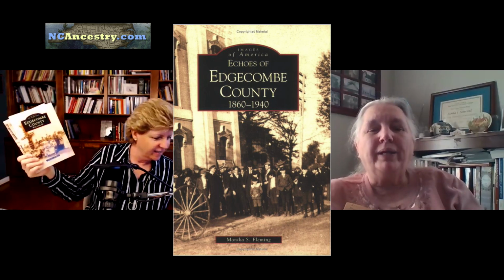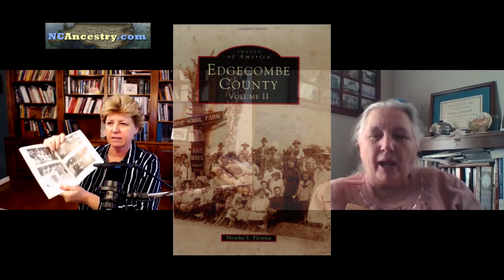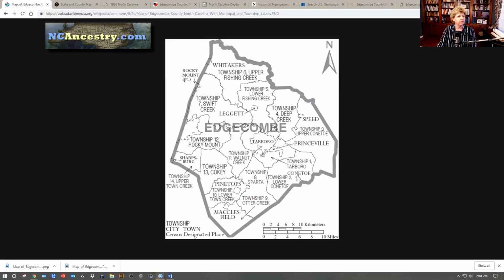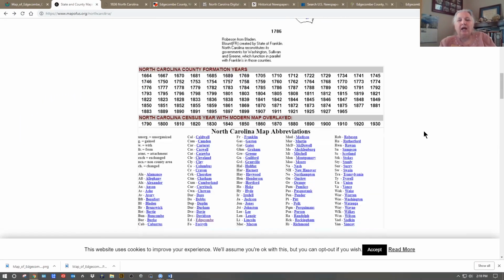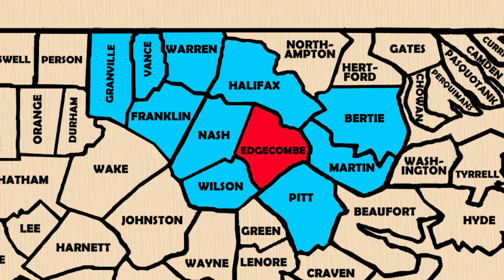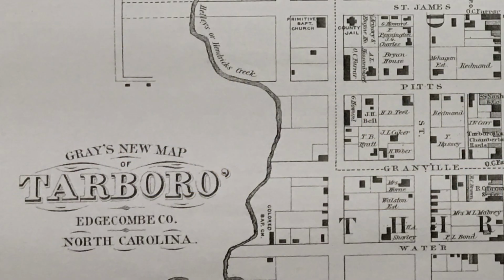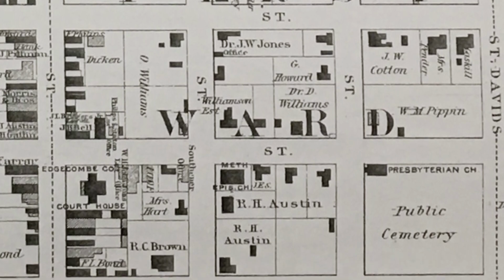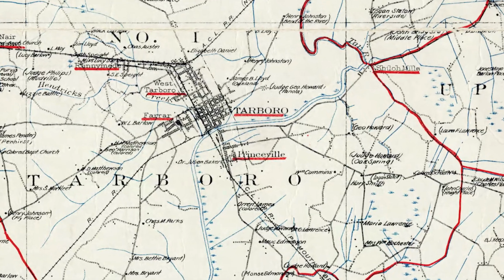Genealogy in Edgecombe County, North Carolina, Part 1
Learn family history resources available online and in Edgecombe Co., NC.  Tons of resources for genealogy. This is Part 1 of the two-part episode on about Edgecombe Co.  “Show More” to see notes & sign up info. “Show Less” to comment at the very bottom.

In this two-part episode “Genealogy in Edgecombe County, North Carolina,” learn about all the family history resources from, Program Director of Historic Preservation at Edgecombe Community College, Monika S. Fleming.  A special thanks to Monika for the time, some of the images, and reviewing these videos.

SIGN UP FOR NC ANCESTRY NEWSLETTER to GET ALL OF THESE LINKS EMAILED TO YOU.  Show Notes were too long to allow all of them here.  Some are below.  Get the entire set of show notes by signing up for the newsletter

*** SHOW NOTES ***

📚 BOOKS 📚

🔴Echoes of Edgecombe County: 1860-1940 (Images of America) by Monika S. Fleming

🔴 Edgecombe County: Volume II (Images of America) by Monika S. Fleming

🔴 Legendary Locals of Edgecombe and Nash Counties by Monika Fleming

🔴 Rocky Mount & Nash County, NC (Images of America) by Monika Fleming

🔴 Journal of a Secesh Lady: The Diary of Catherine Ann Devereux Edmondston, 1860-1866

🔴 ENTIRE LIST OF EDGECOMBE COUNTY BOOKS ON AMAZON

🔴 The Formation of the North Carolina Counties 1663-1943

LIBRARIES

📚 Edgecombe County Memorial Library
 909 N Main St, Tarboro, NC 27886, Pam Edmondson, Local History Specialist

📚 Braswell Memorial Library in Rocky Mount, NC (half in Edgecombe – half in Nash Co.)

✅ Edgecombe County Records Digitized at DigitalNC

✅ Register of Deeds Office is now on the 3rd Floor of the County Administration Building.

Vital Records
Birth Records started in October 1913
Death Records started in October 1913
Marriage Records started in 1867